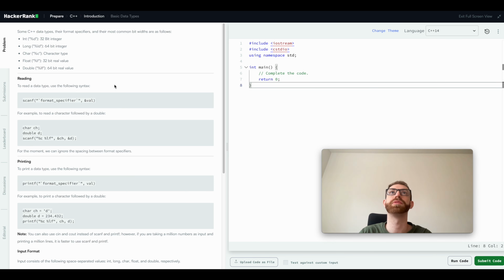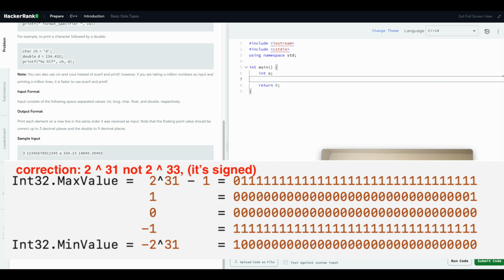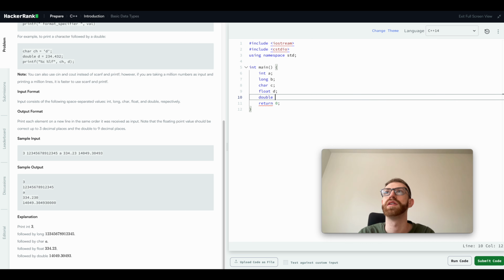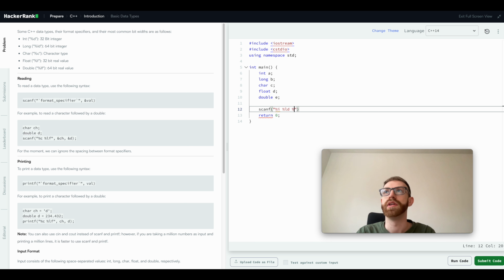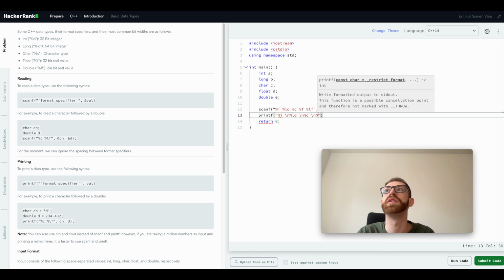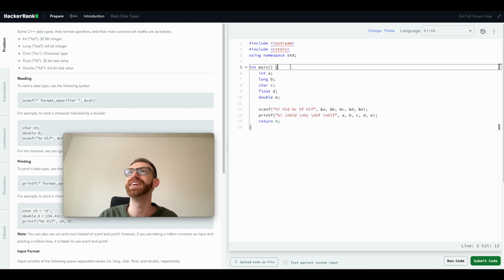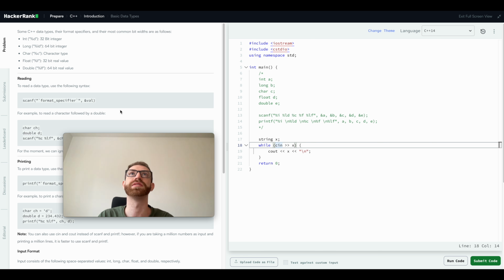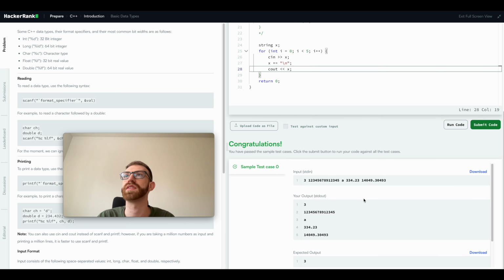HackerRank C++14 Question 03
The 3rd HackerRank question for the C++14 section.
TLDR: read in 5 variables and print out.